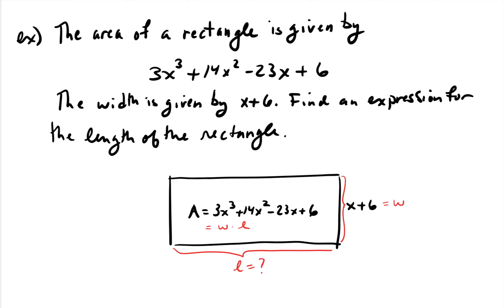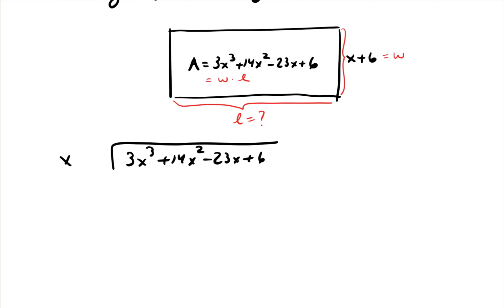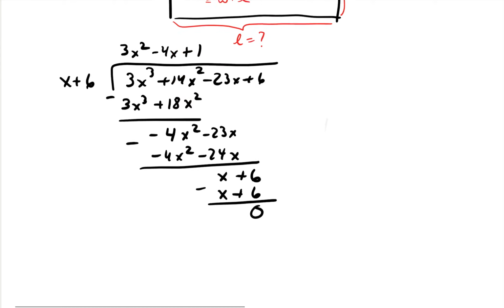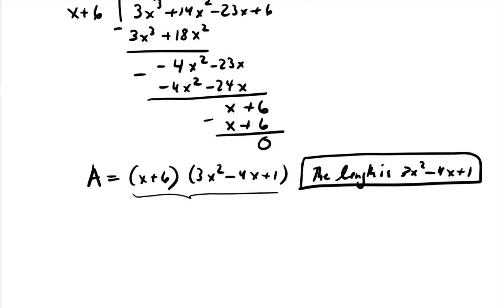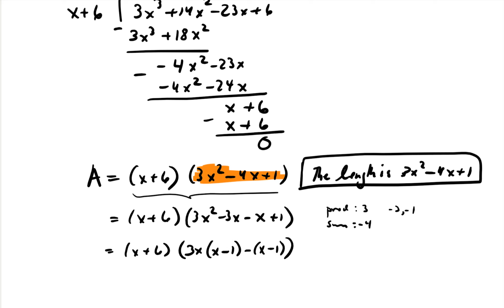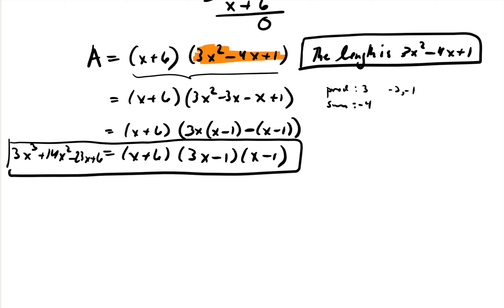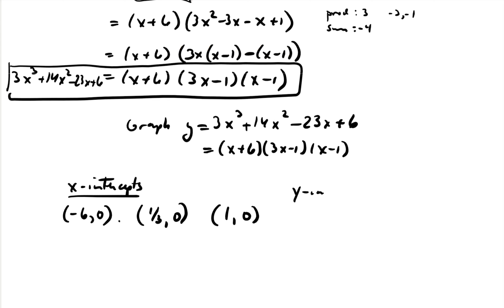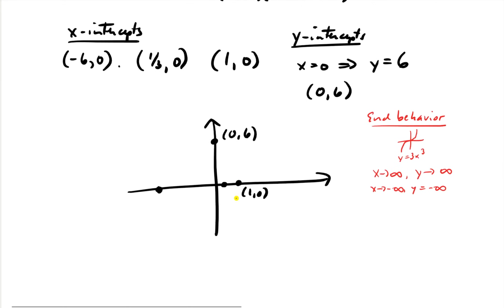5.4 Example 3